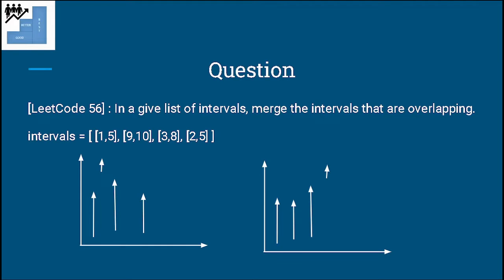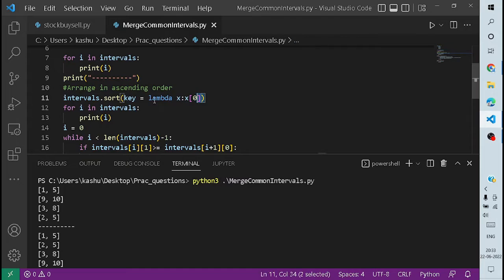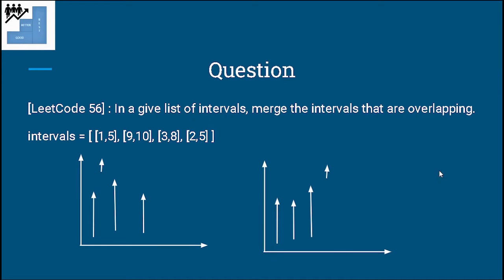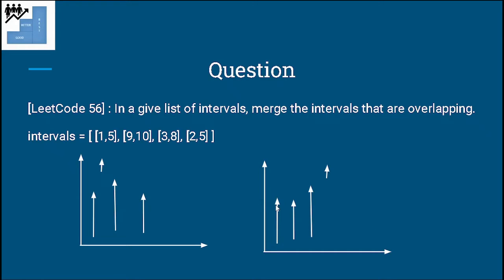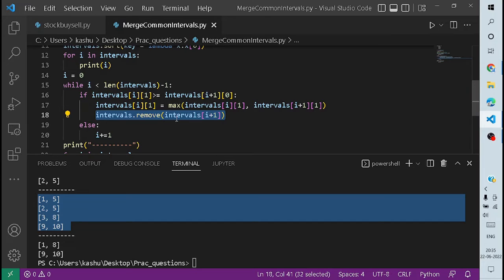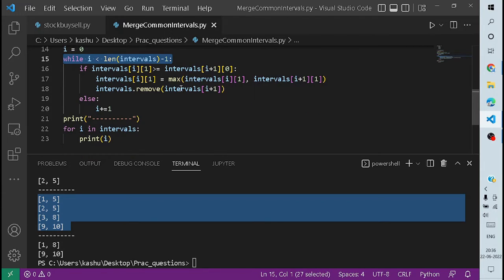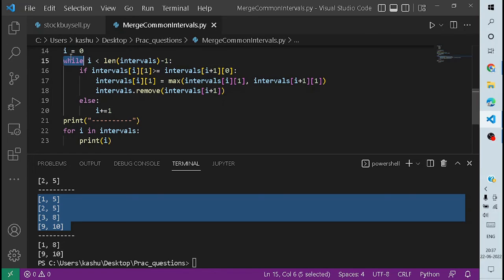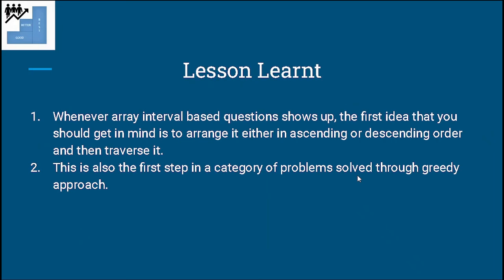Data Structures & Algorithms - 1.8 (Merge Overlapping Sub Intervals)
In this video we will learn how to merge the overlapping intervals.